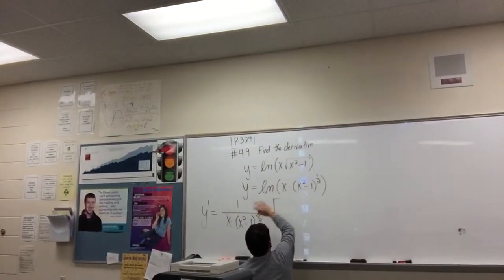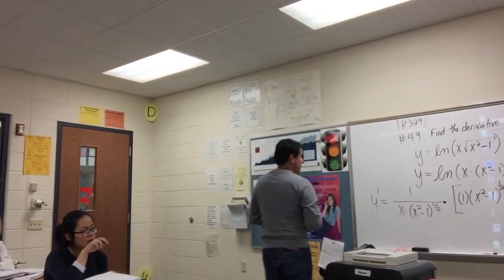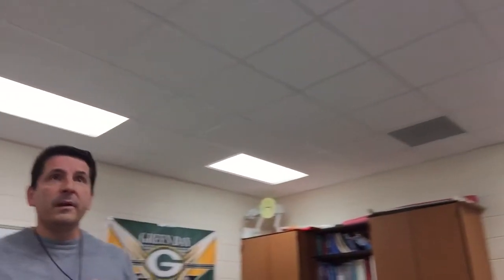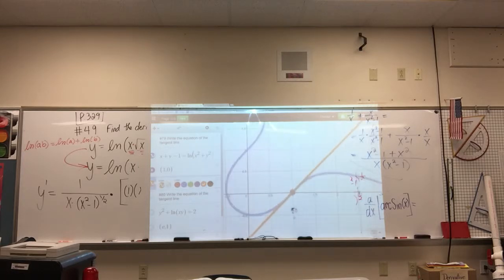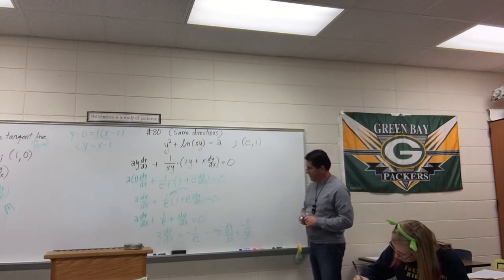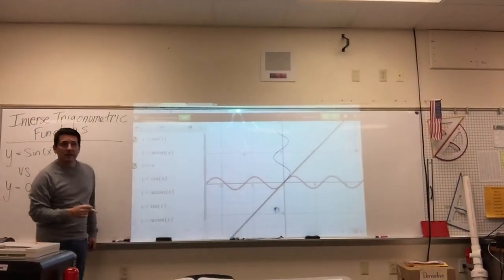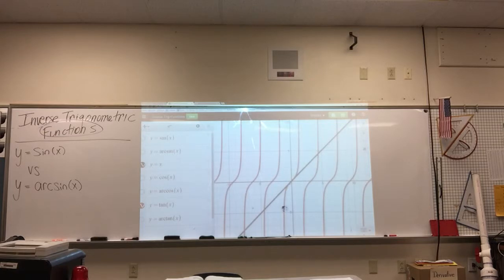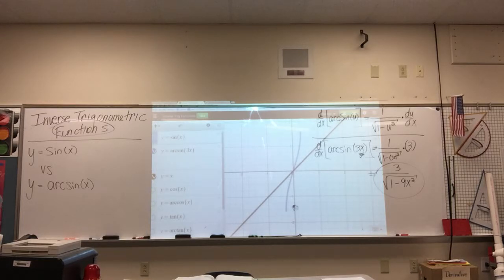AP Calculus Unit 2 - Derivatives (Inverse Trigonometric Functions) 11/12/15